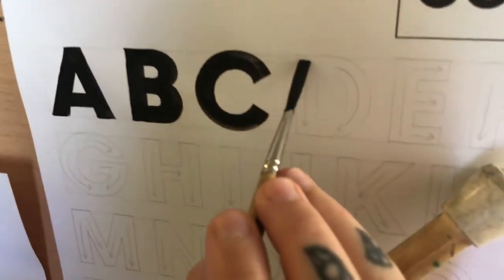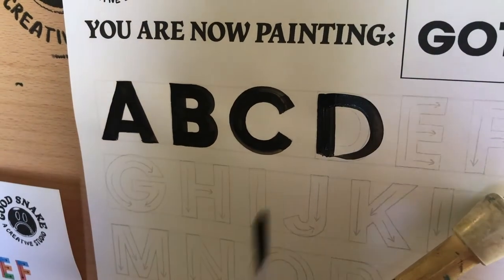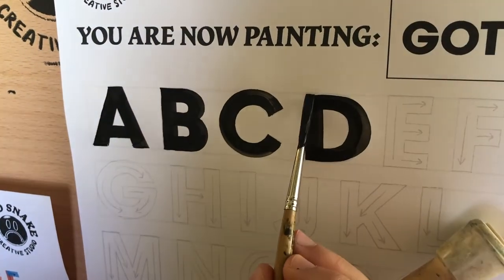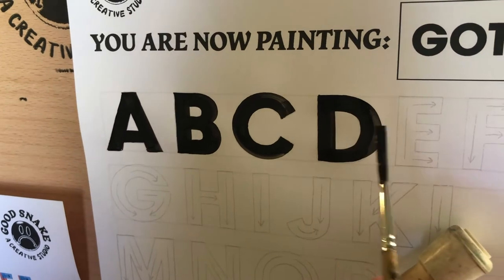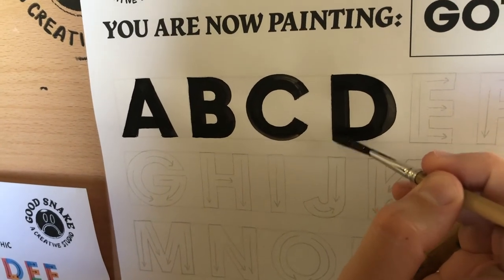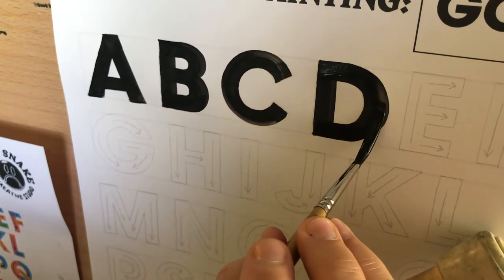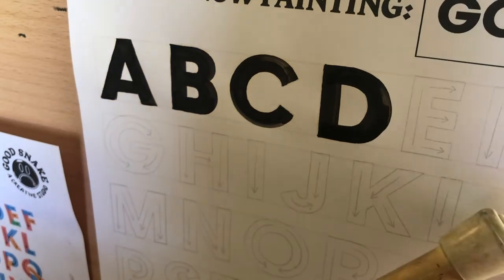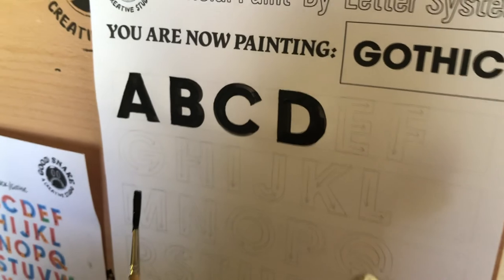How to Paint the Letter "D" (Gothic / Block Alphabet Sign Painting)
See how Kayla from Good Snake paints the Gothic/Block "D" letterform. If you'd like to print your own copy of the worksheet she's using in this video, you can purchase and download it